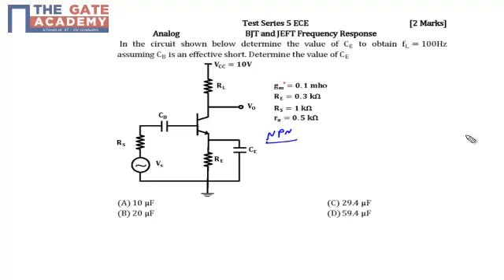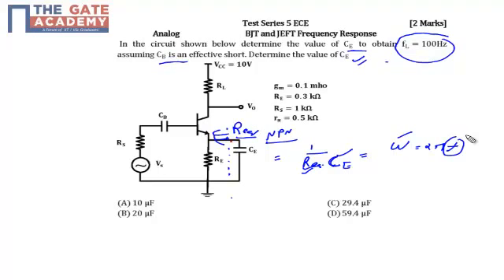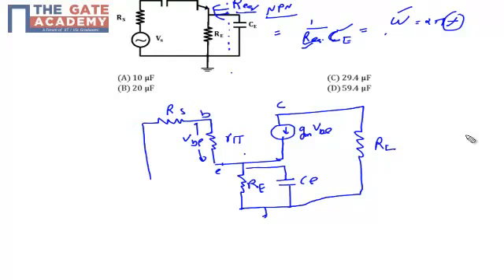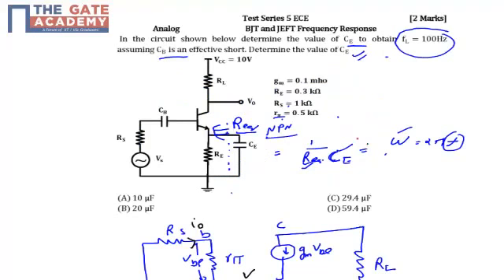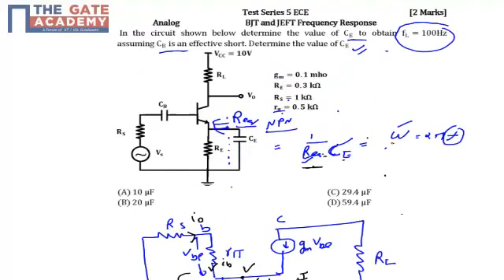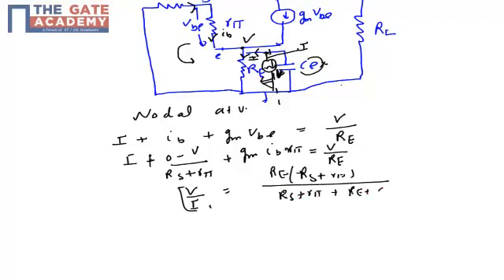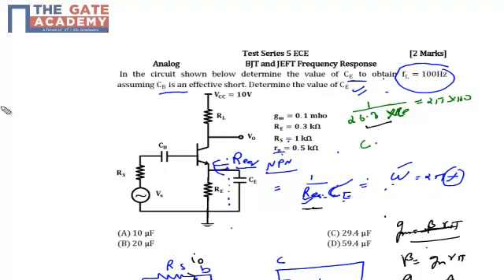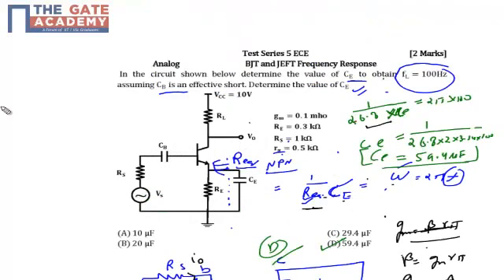gate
Search Results
IIT GATE 2015
gate.iitk.ac.in/
GATE 2014
gateapp.iitkgp.ac.in/